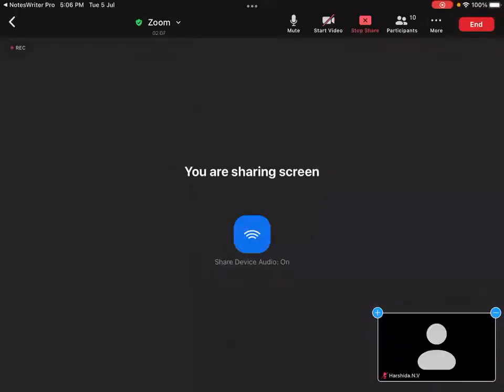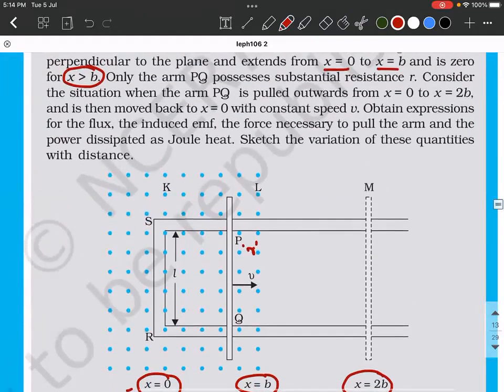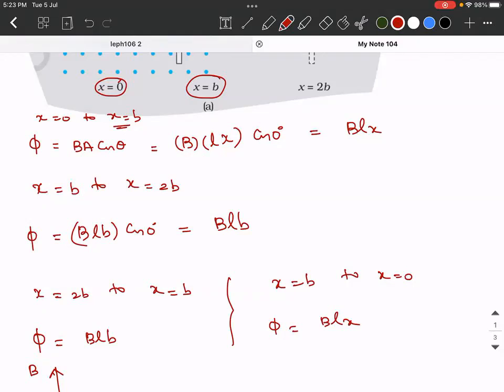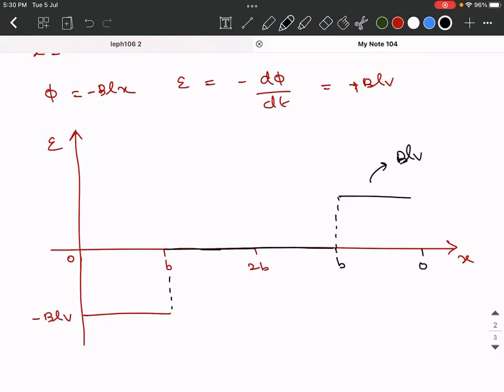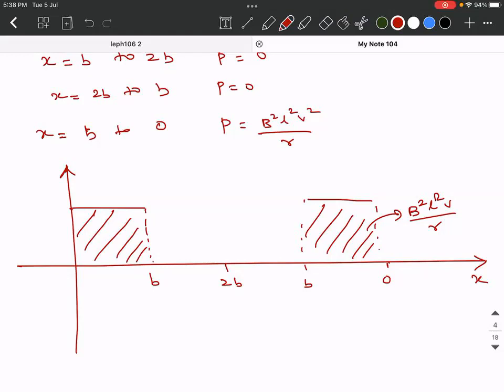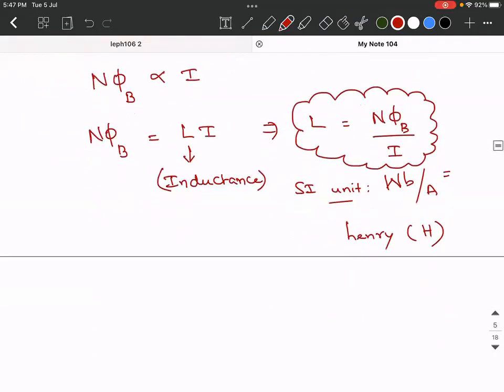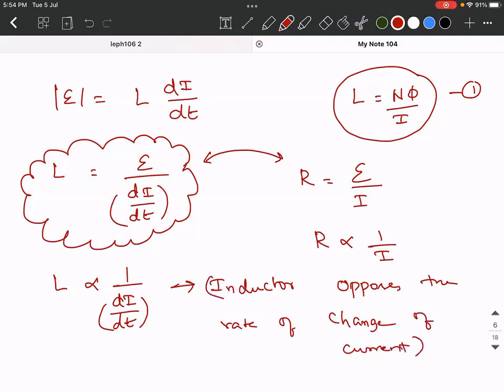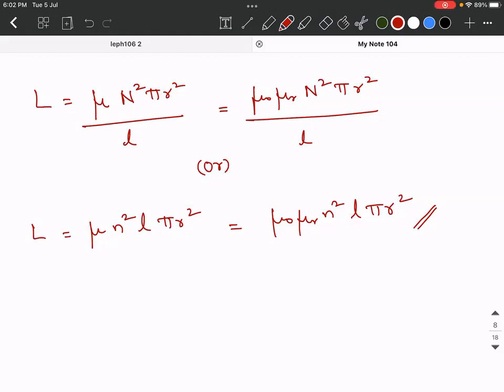XII Physics 5th july 22